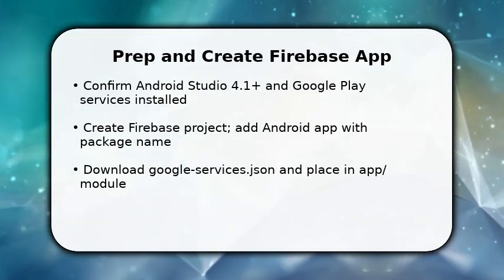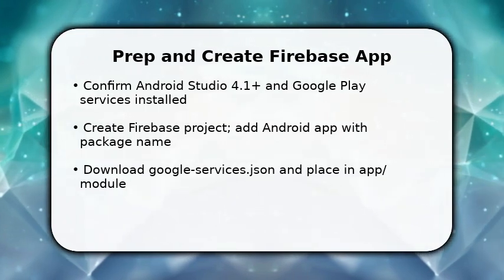How to Connect Firebase Authentication to Android Studio - Step by Step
Dive into integrating Firebase Authentication within your Android Studio project. This step-by-step guide will walk you through setting up sign in, signing out functionalities and securing user data with ease.